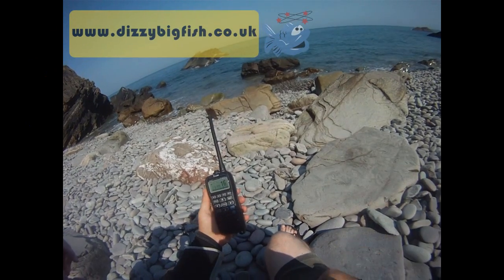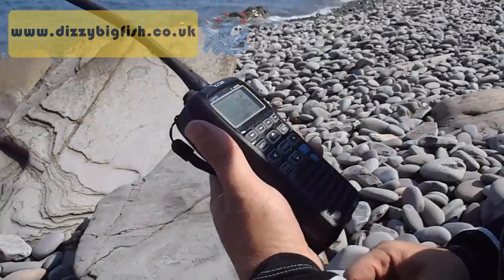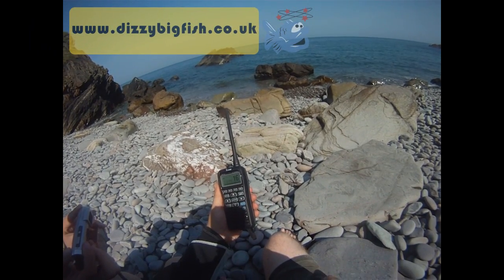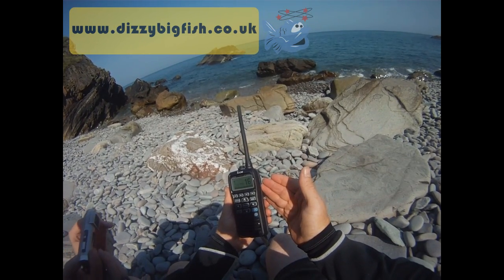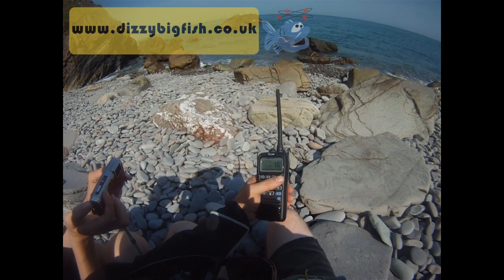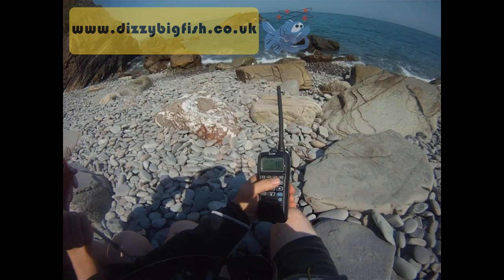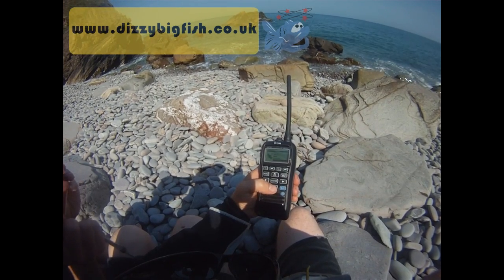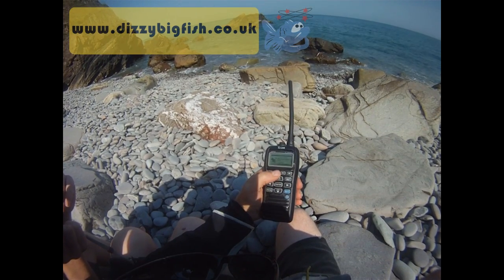Review of ICOM IC-M91D Portable VHF radio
Review of the ICOM IC-M91D portable VHF radio showing a quick overview of the operation (the video does not include detailed explanation of the DSC functionality - refer to the web review URL at the start of this description for more information on the DSC capabilities of the radio).